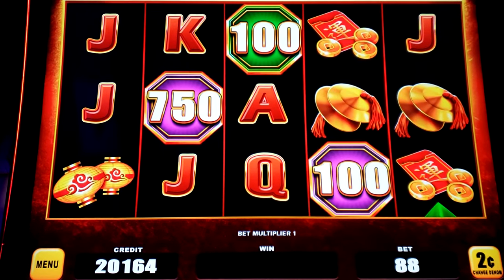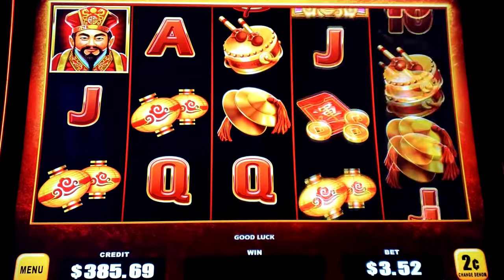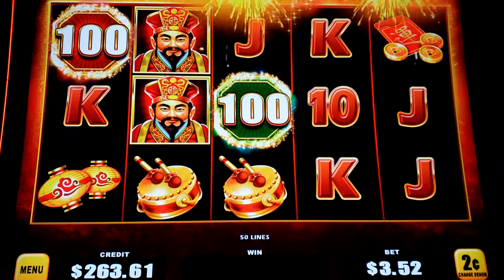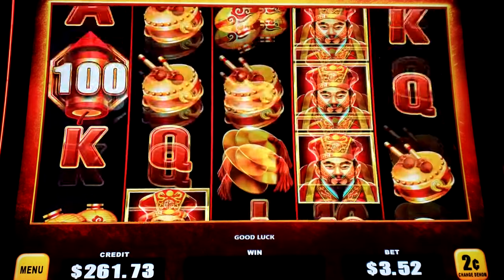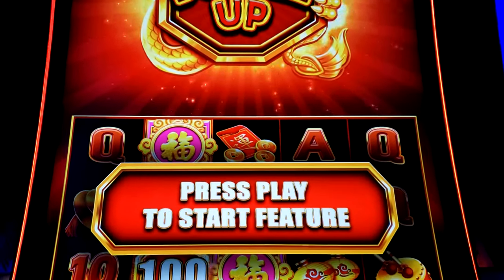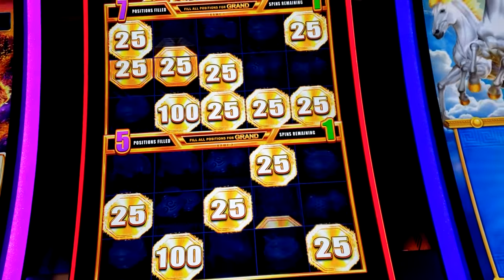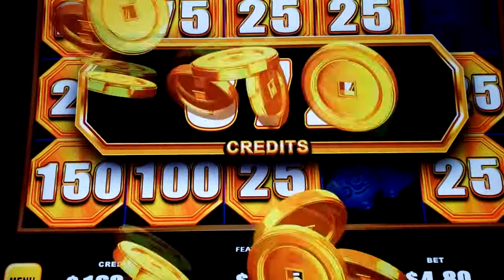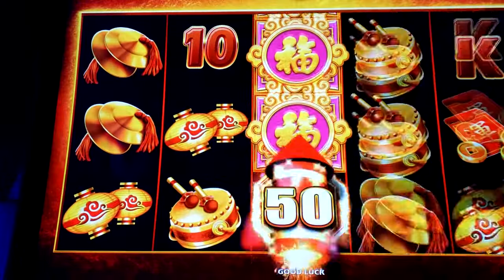BAO ZHU ZHAO FU FIRECRACKER GAME NEVER CHASE THE FIRECRACKERS